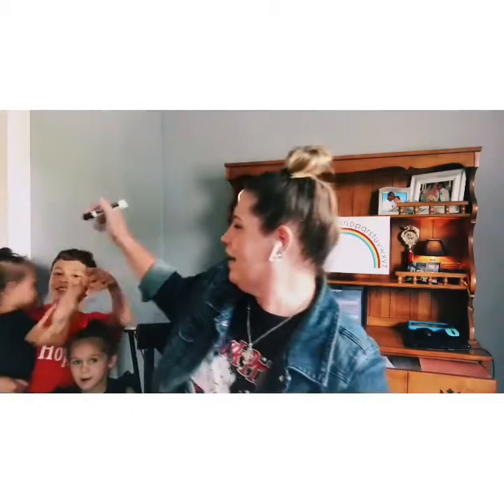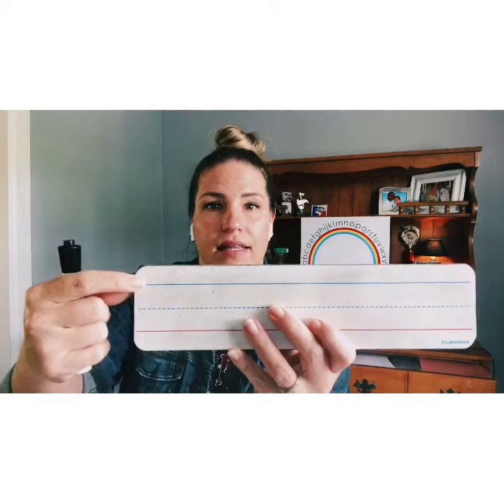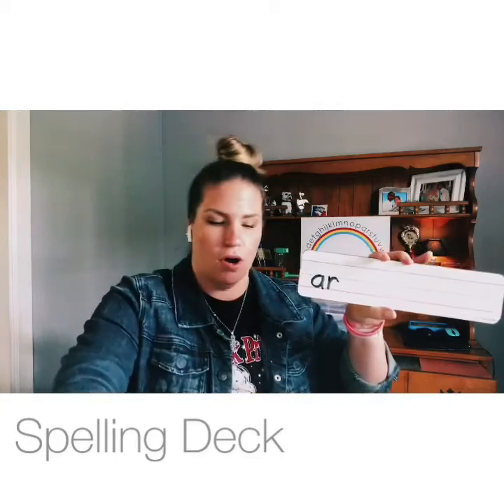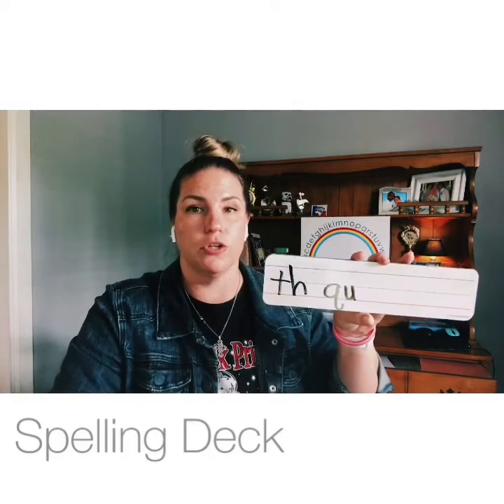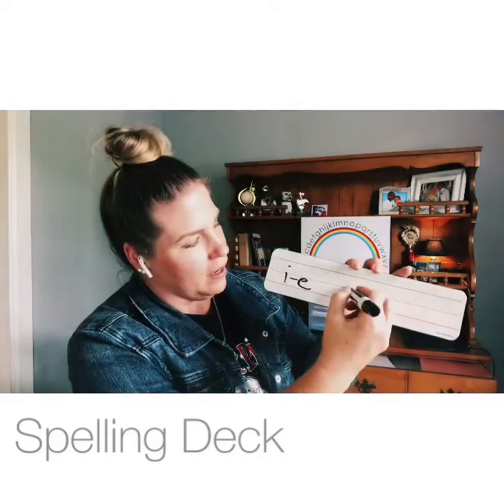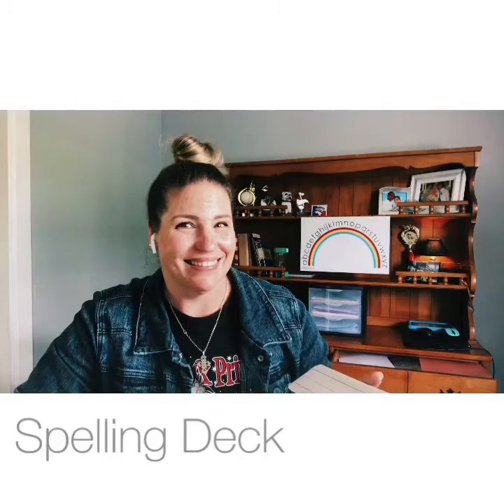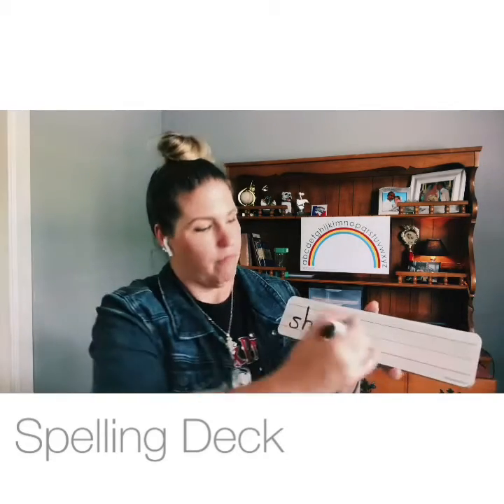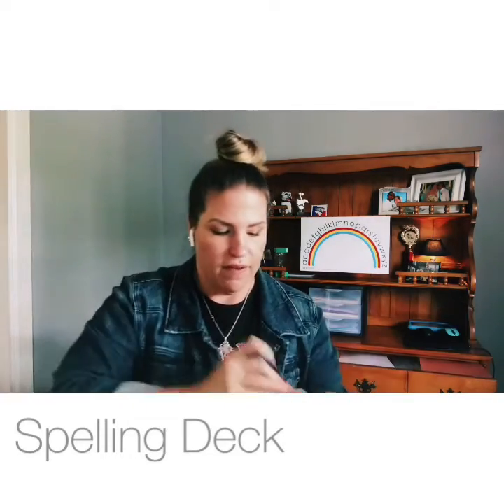Group 7: Part 3 - Volume 3.11